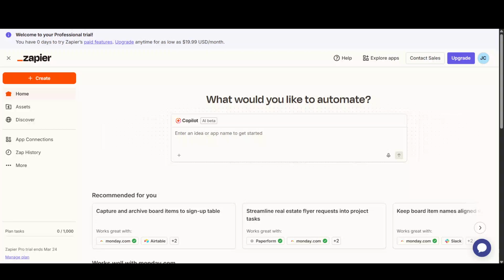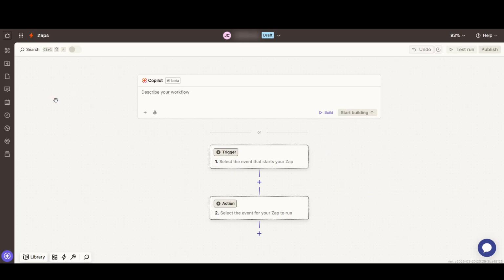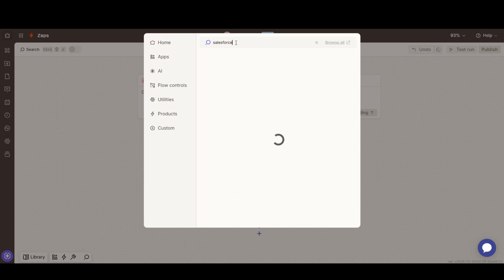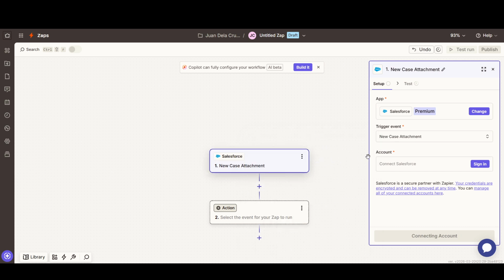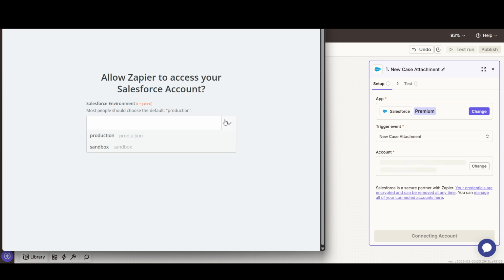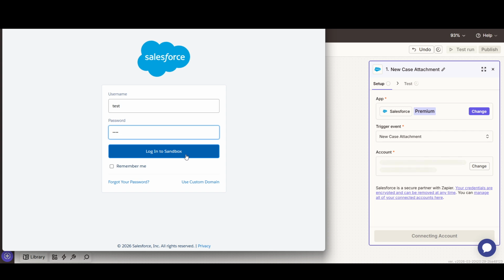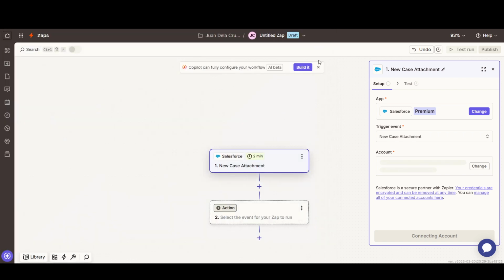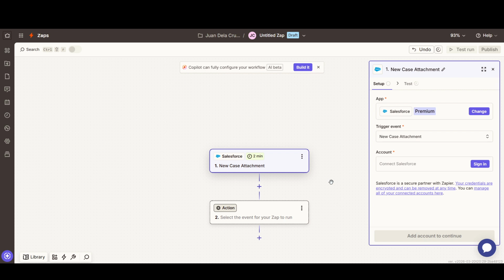How To Integrate Salesforce With Zapier [FAST GUIDE]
How to Integrate Salesforce with Zapier